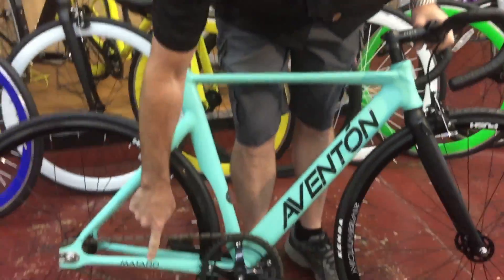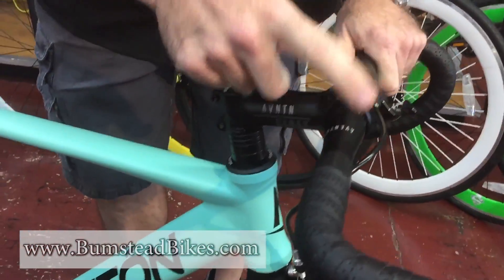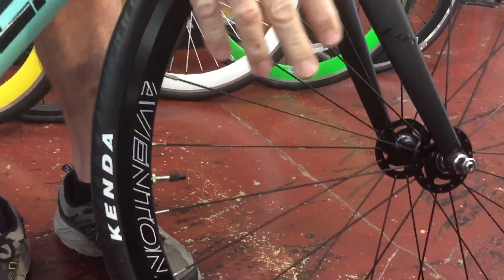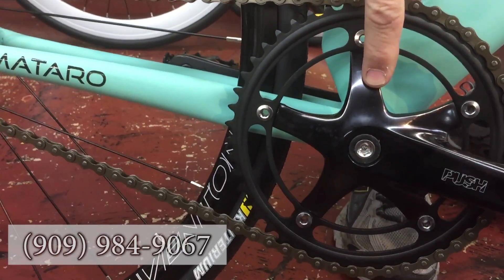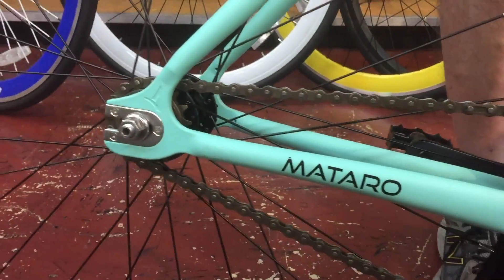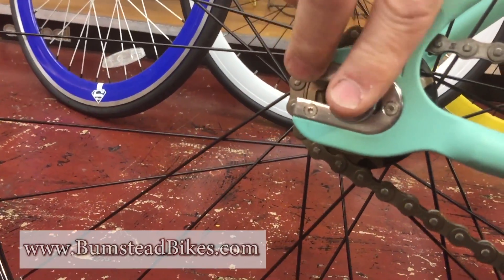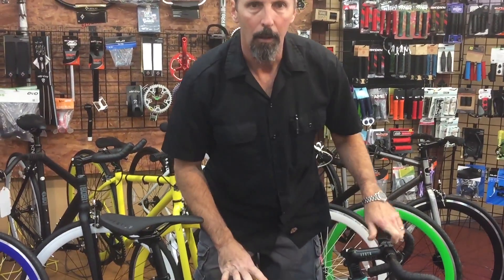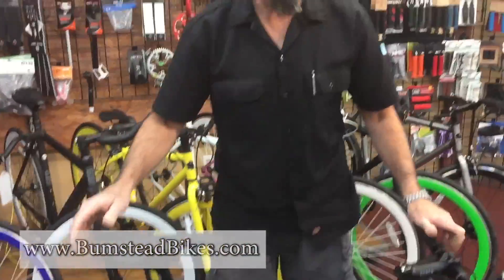2016 Aventon Mataro Fixed Gear Bike - Check it out!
Looking for a new fixed gear bike this holiday season? Check out this awesome looking and affordable bike from Aventon.

It has so many great features, which Lloyd describes in this video. Come in to the store today to take a test ride or to put it on layaway for a Christmas gift! We will hold the bike for you until Dec. 23rd!